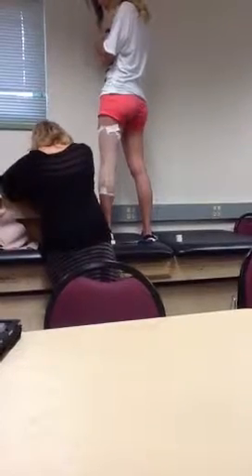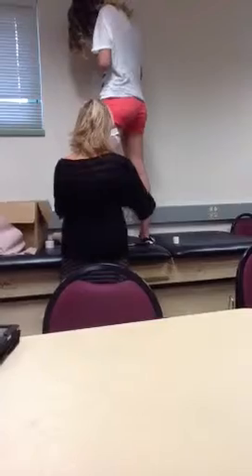Tape Job KINES 302 part 2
Knee hyper extension